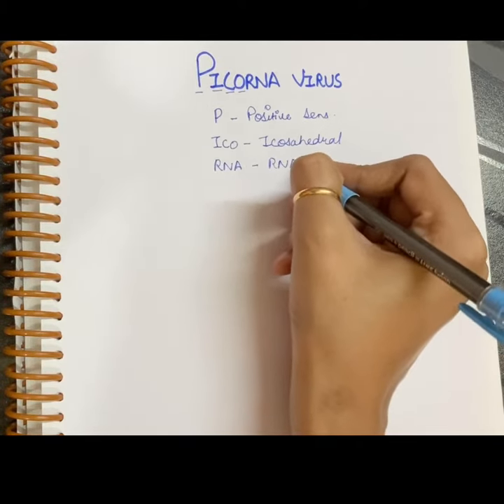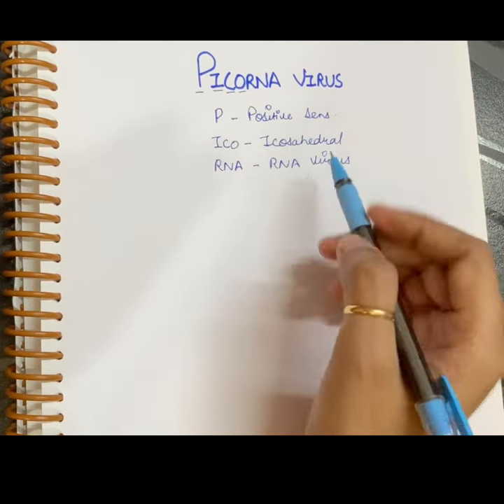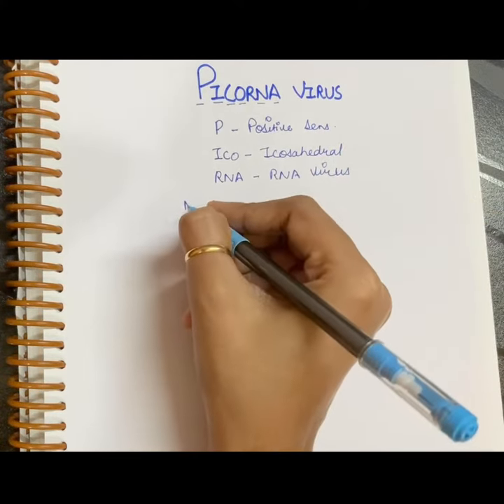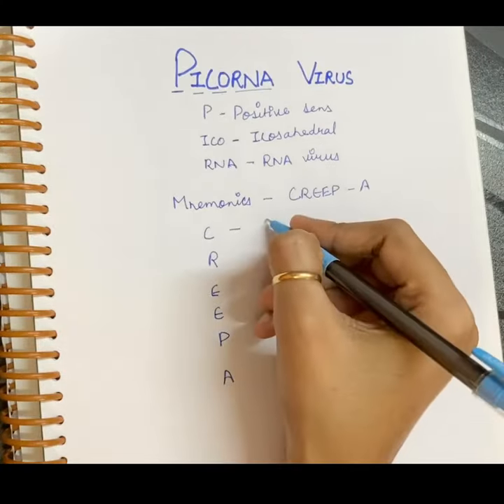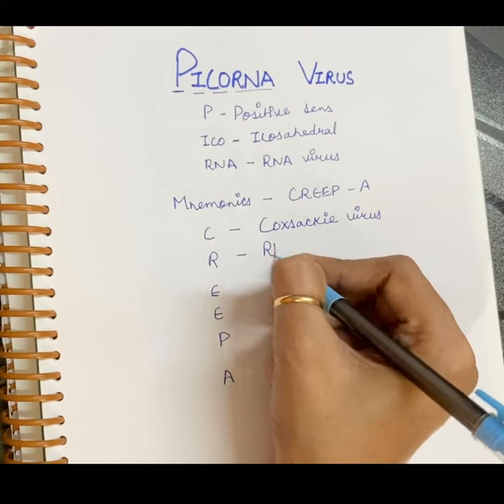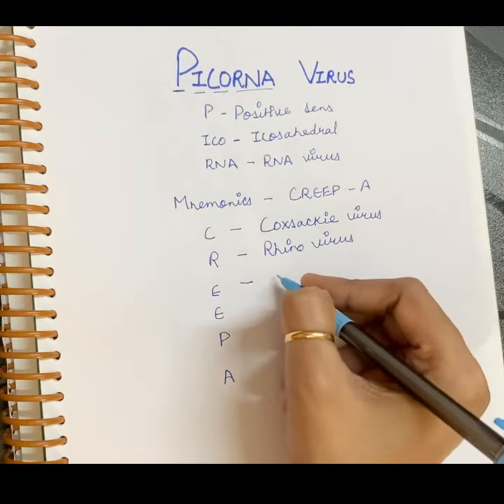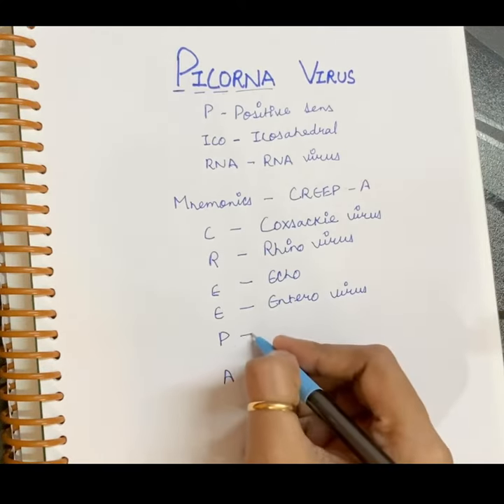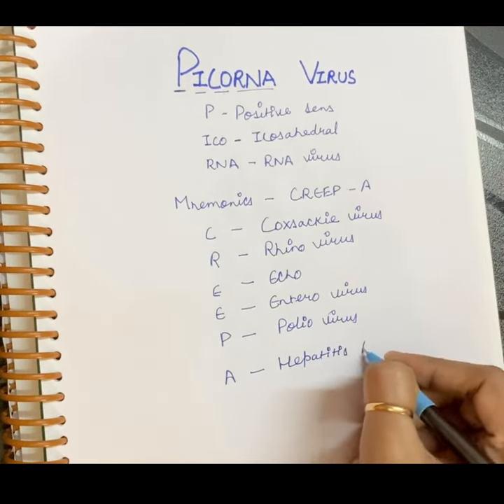PICORNA VIRUS (NEET BOOSTER) Mnemonics 🔥 part-2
NEET BOOSTER -Picorna virus with mnemonics in 2min
I will be sharing small mnemonics for one liner
If want me to do such more content

Thanks😊